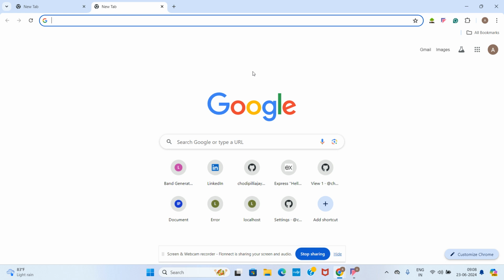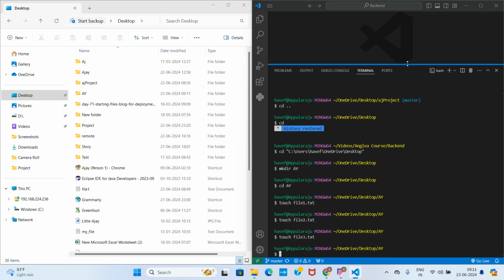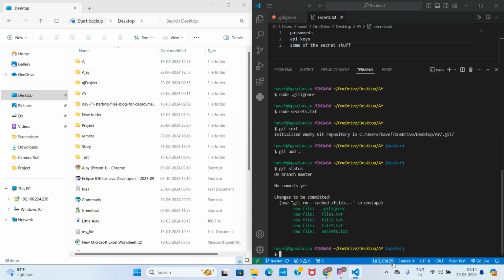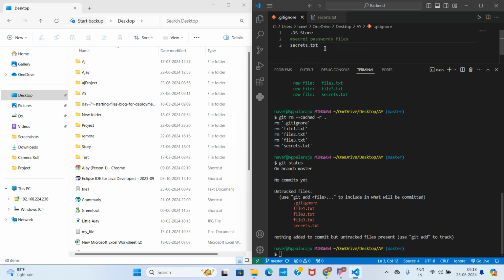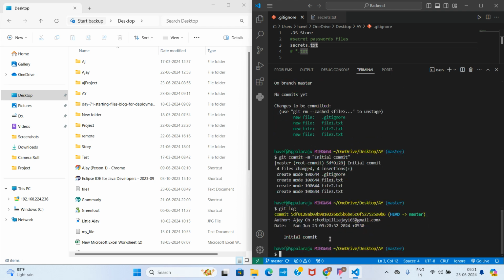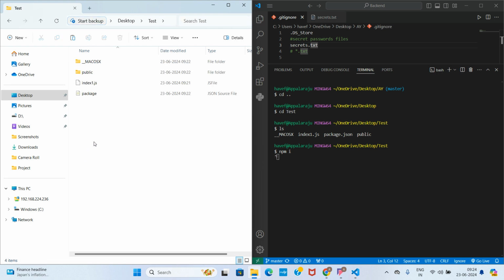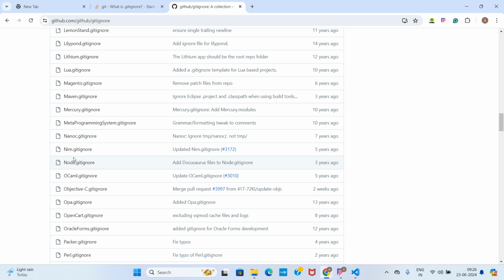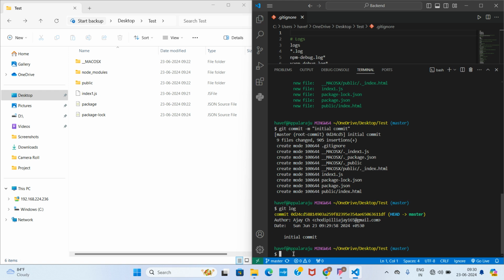how to use git ignore and set some certain rules to prevent committing certain files to local or rem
When we're uploading our project with the secret files with password and API keys make sure we set up the git ignore file and include that thing there.